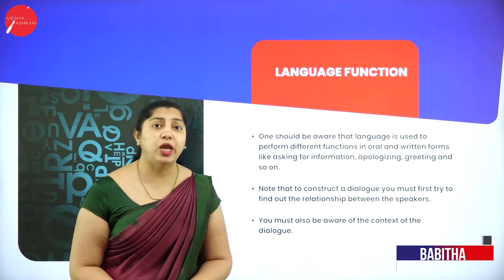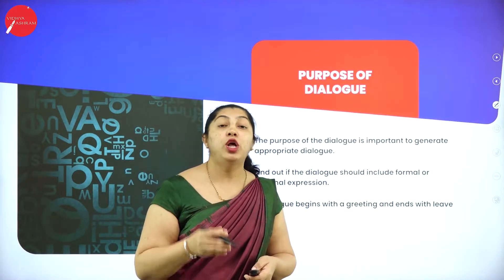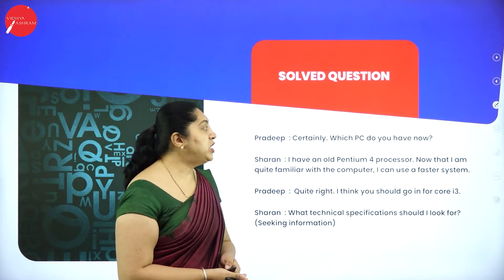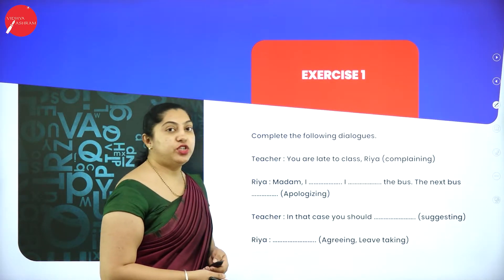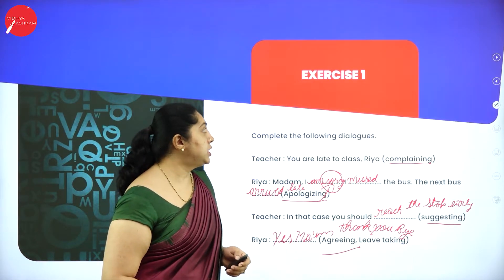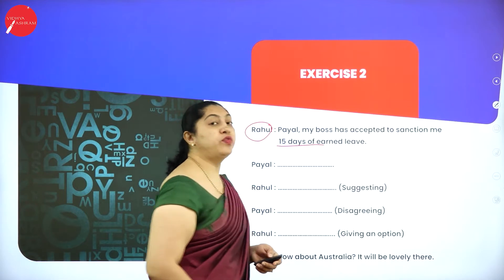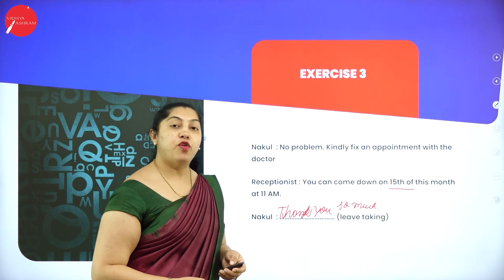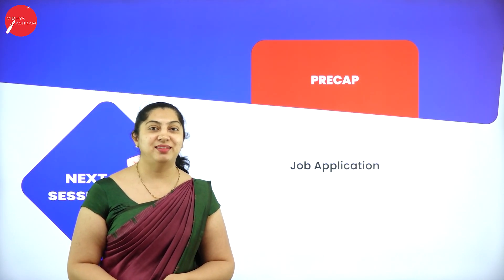DAY 11 | ENGLISH | II PUC | DIALOGUE WRITING | L1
Class : II PUC
Stream : SCIENCE AND COMMERCE
Subject : ENGLISH
Chapter Name : DIALOGUE WRITING
Lecture : 1